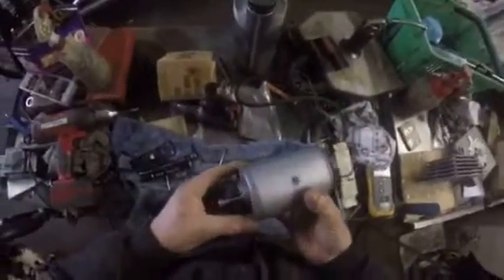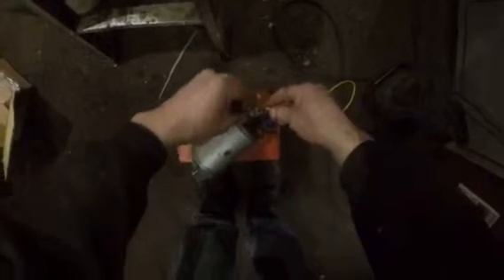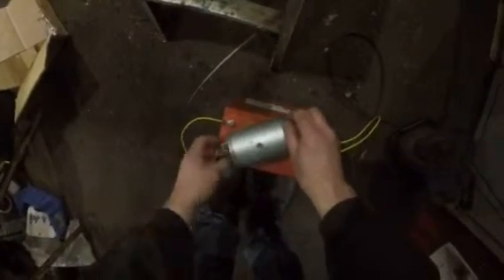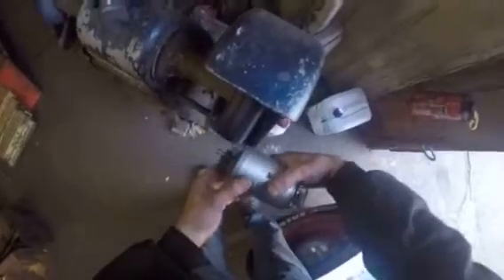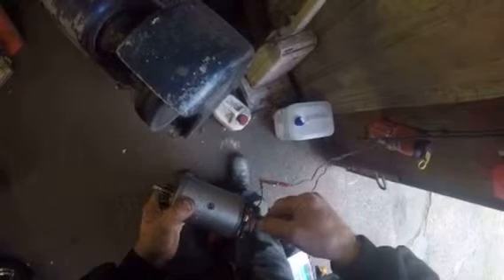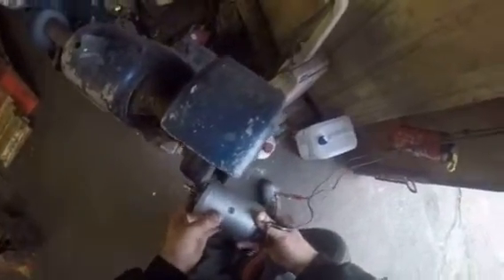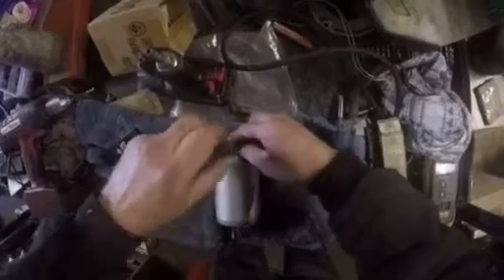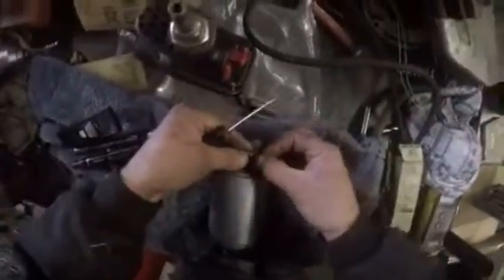Charging with regards to rotation on a Lucas dynamo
Rotation of charging on Dynamo